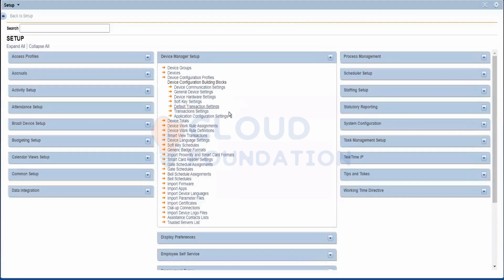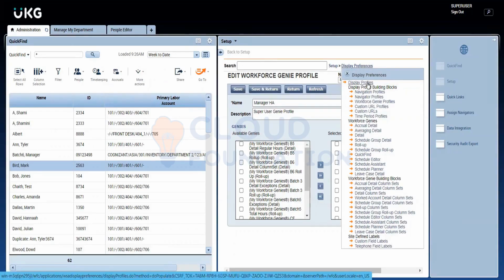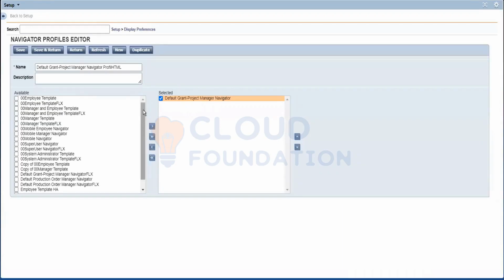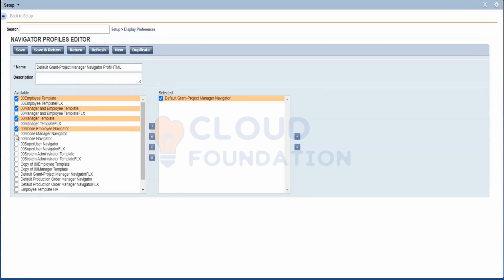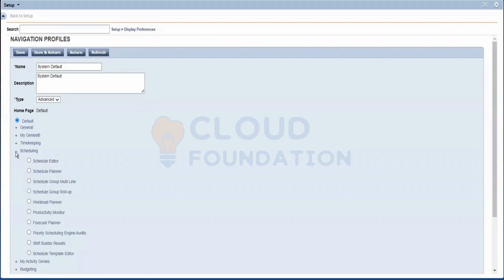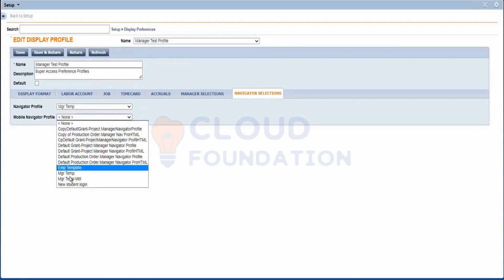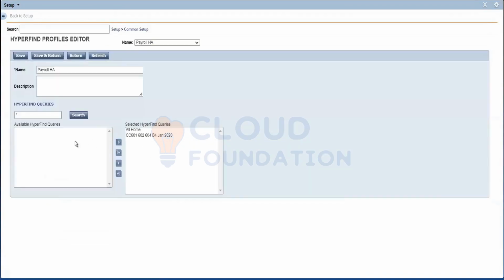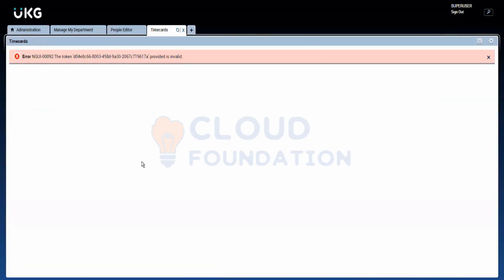Kronos Display Preferences | Kronos Online Training | Kronos Online Certification | CloudFoundation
⭐ Kronos Display Preferences | Kronos Online Training

Master Kronos Display Preferences easily with this in-depth session! Learn how to configure, customize & optimize Kronos for smooth workforce operations 💼✨

📌 If you're preparing for Kronos certification or want hands-on knowledge, CloudFoundation provides complete learning resources

🔥 More Helpful Kronos Resources

✨ Why Learn Kronos?

🌟 Boost your career in Workforce Management
🌟 Learn real-world Kronos display & configuration techniques
🌟 Build expert-level Kronos navigation & usage skills
🌟 Become job-ready with CloudFoundation courses

🔑Must Learn:

Kronos
Kronos Training
Kronos Certification
Kronos Display Preferences
Kronos Online Training
Kronos Workforce Central
Kronos Timekeeping
Kronos Scheduling
Kronos Workforce Dimensions
Kronos Dashboard
Kronos Reporting
Kronos Integration
Kronos Policies
Kronos Shifts
Kronos Punches
Kronos Employee Self Service
Kronos Manager Tools
Kronos Configuration
Kronos Automation
Kronos Leave Management
Kronos Setup
Kronos Navigation
Kronos HR Tools
Kronos User Guide
Kronos Tutorials